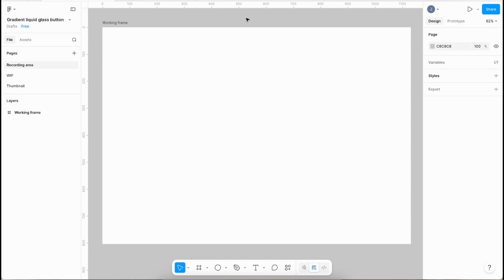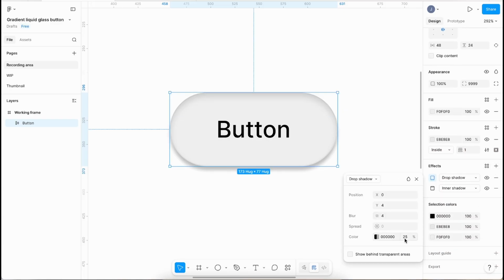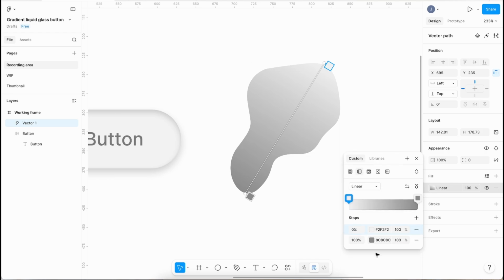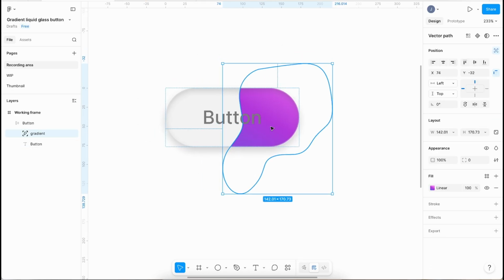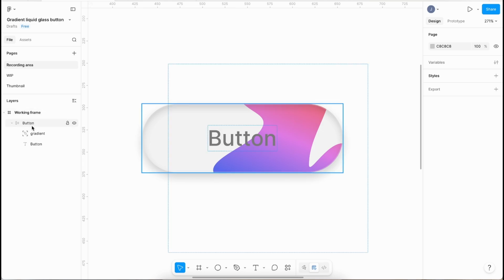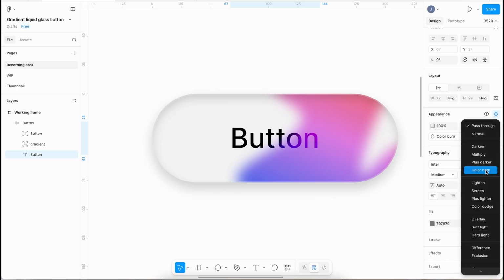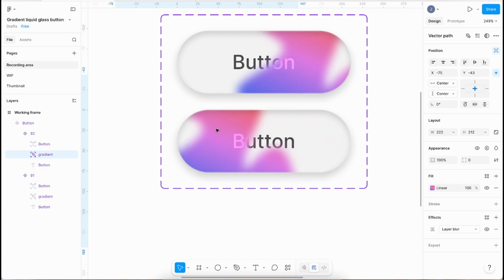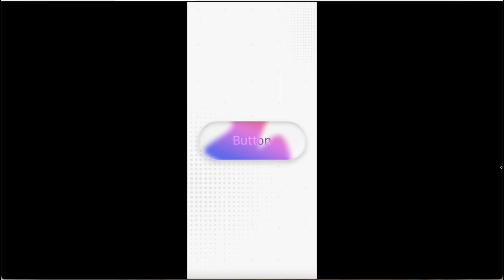How to Create a Liquid Glass Gradient Button in Figma | Tutorial 2026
Follow along step by step to create this animated liquid glass gradient button in Figma

Design books I've read and recommend
Steal like an artist
The Brand Gap
Start with Why
Building a Storybrand
The Creative Act
How to Win Friends & Influence People
Show your work